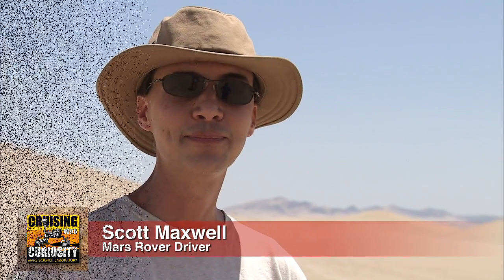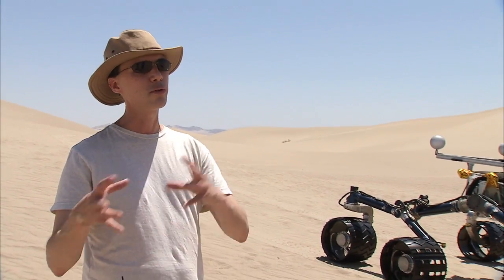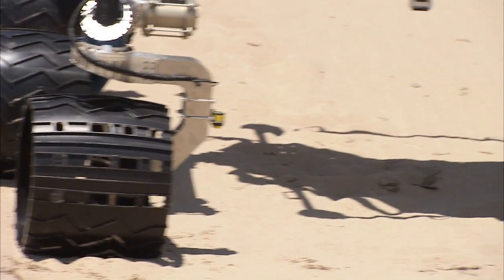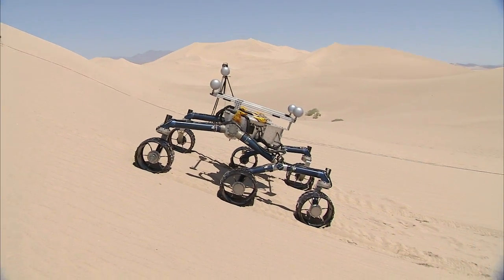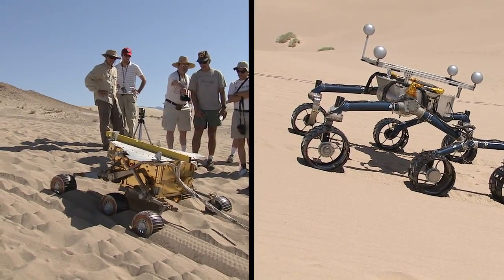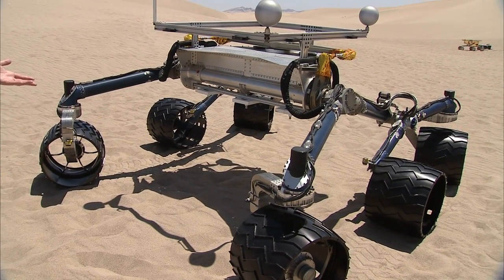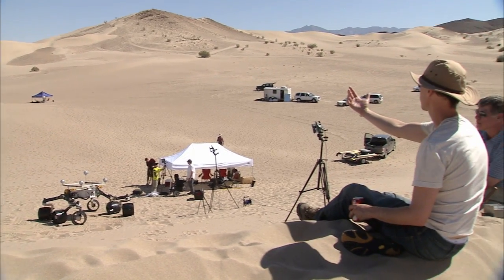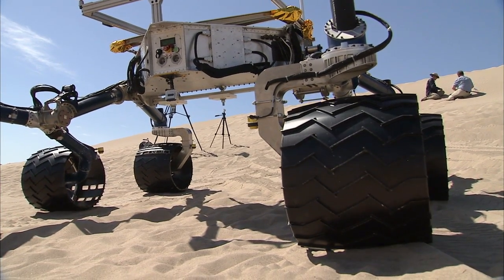Earth Sand Before Mars Sand -- Curiosity's Cousin Tested | Video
The Mars Science Laboratory, currently en route to the Red Planet, may land on or near Martian sand dunes. NASA engineers are taking an identically weighted test-rover for a spin in surface conditions similar to driving on Mars.